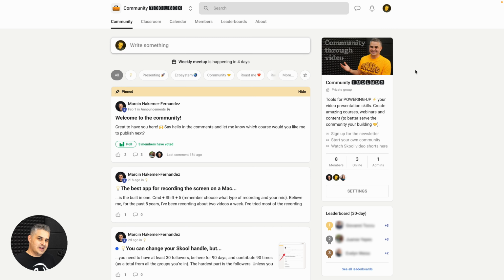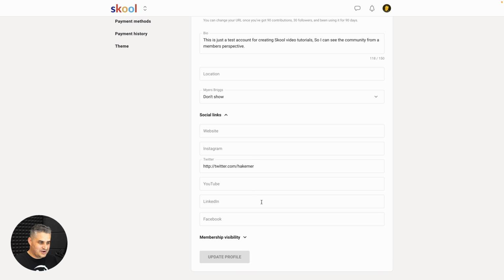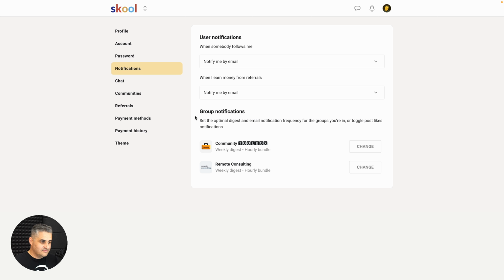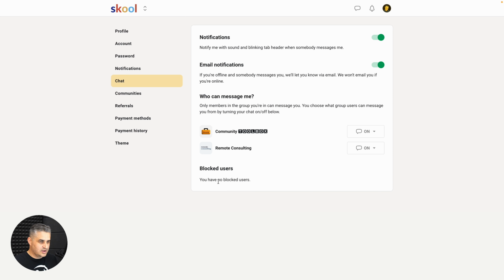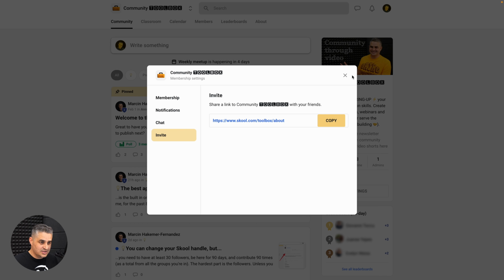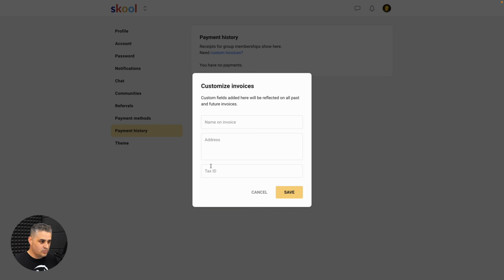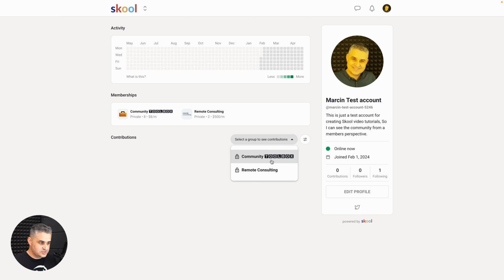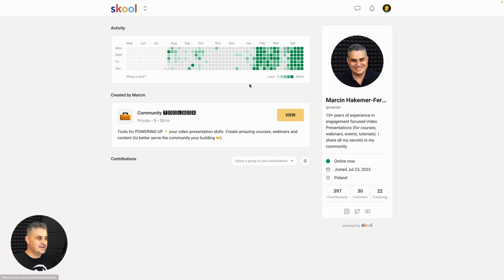Account and profile settings - Skool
0:00 Accessing your profile
0:08 Changing your name
0:14 Changing your handle (profile URL)
0:39 Bio, location, Myers Briggs
0:46 Social links settings
0:49 Public visibility of your memberships
1:09 Account settings (email, timezone, log out everywhere)
1:22 Changing your password
1:25 Notification settings (user and group)
2:06 Chat settings (notifications)
2:22 Turn chat off
2:40 Blocked users list
2:52 Blocking a user
3:00 Pinning communities to sidebar
3:12 Community settings
3:15 Leave/cancel community
3:19 Notification settings (community)
3:21 Chat settings (community), inviting people
3:38 Referrals analytics and URL
4:03 Payment methods
4:10 Payment history + custom invoices
4:31 Dark mode
4:40 Accessing public profile
4:45 Your posts and comments
4:57 Followers and Following
5:12 Your social links
6:10 Hover-over profile
6:22 Thanks for watching!